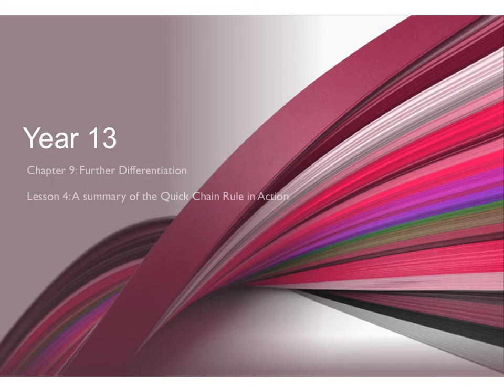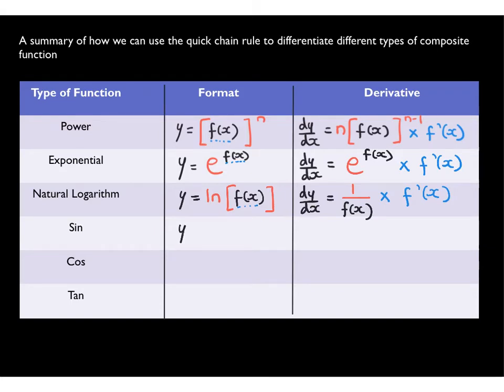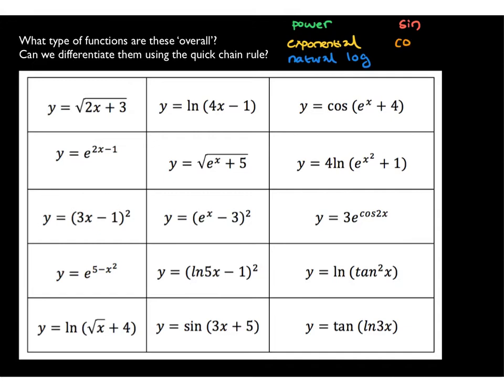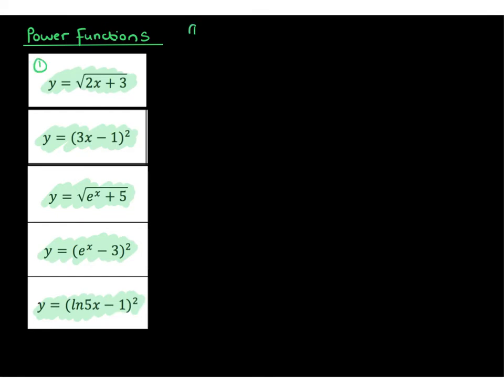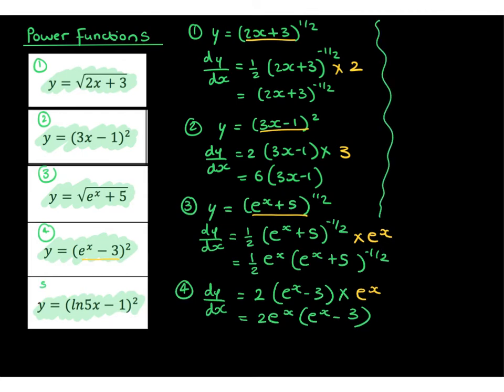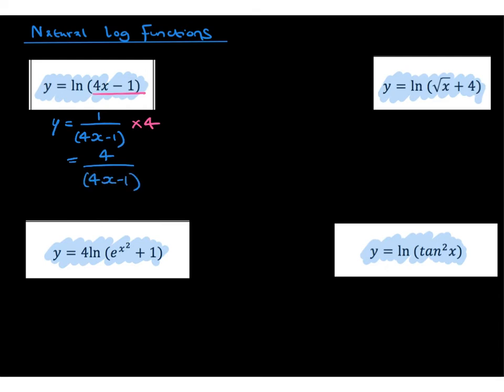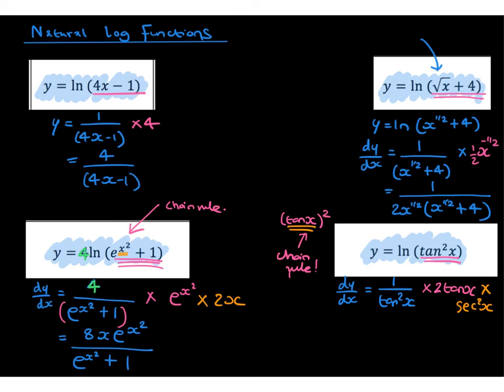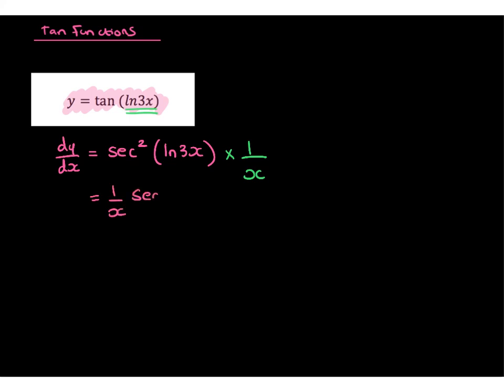Year 13 Chapter 9 Further Differentiation Lesson 4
Applying the quick chain rule to a range of different types of function.